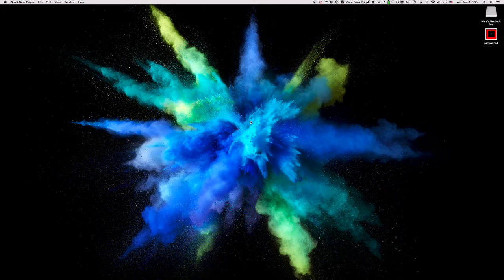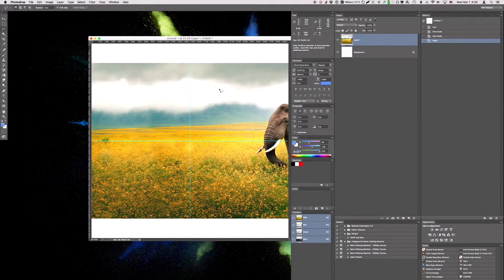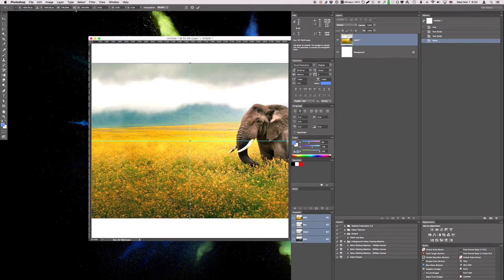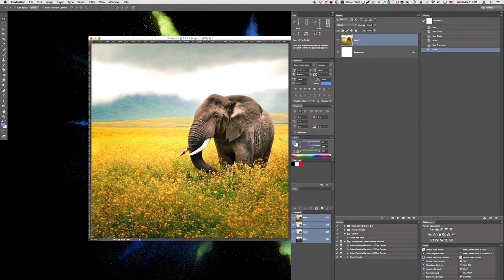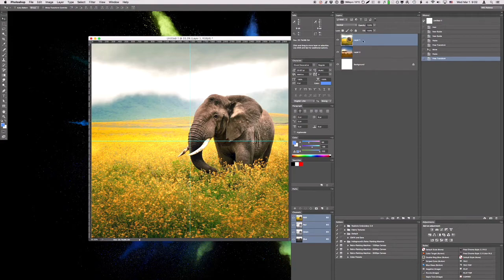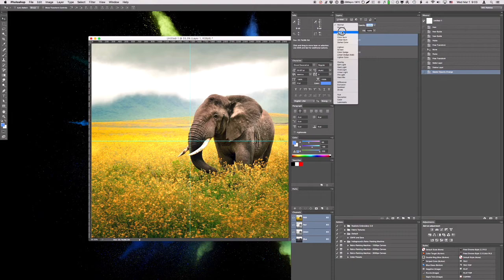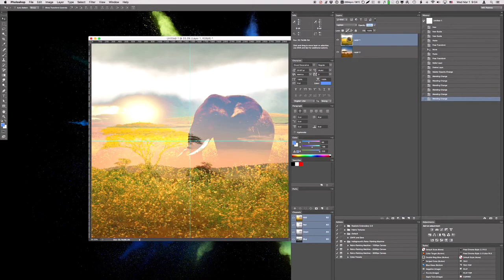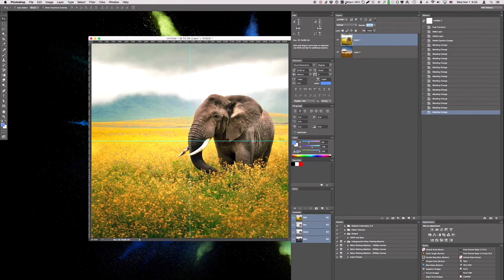Palettes - Layers 02